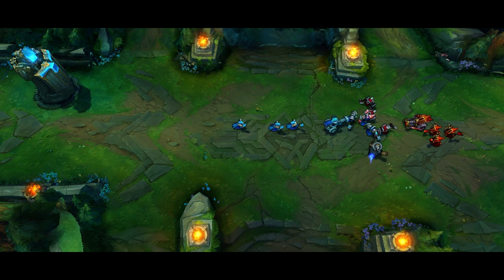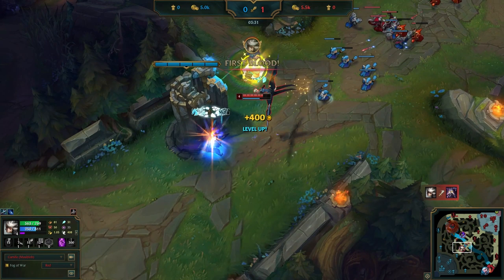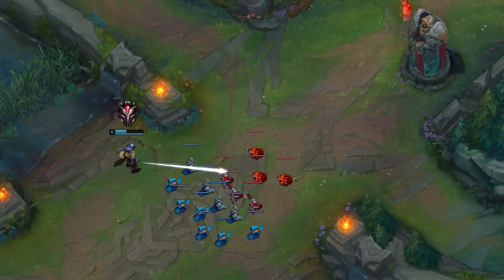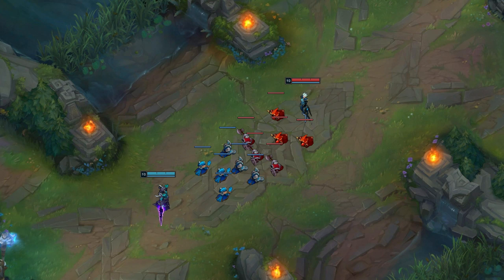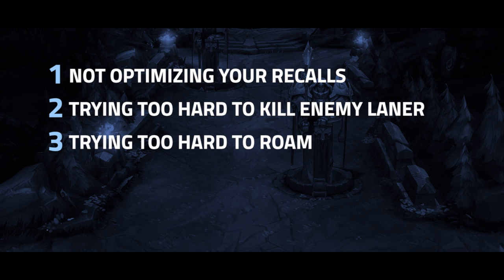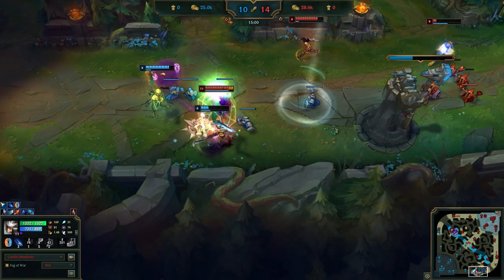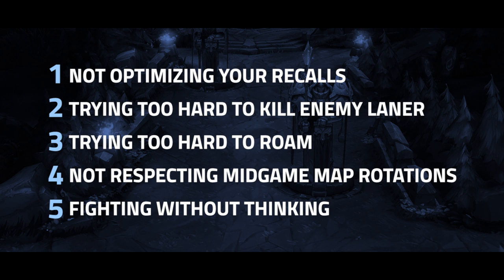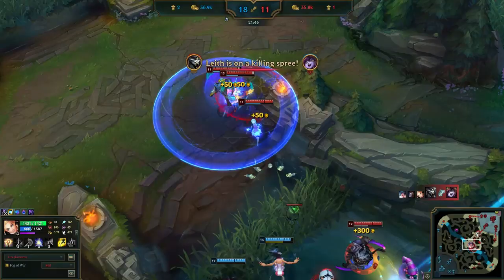Top 5 LOW ELO Mistakes That STOP YOU From CLIMBING! | Skill Capped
MOST COMMON LOW ELO MISTAKES FOR MID!

Mid Guide Description:
In this guide we reveal the top 5 most common mistakes we see in low elo that players make for mid lane which prevents you from climbing faster. Come learn these challenger tips to start carrying!